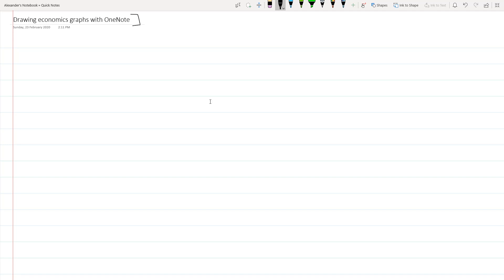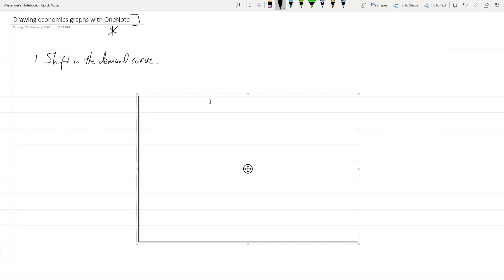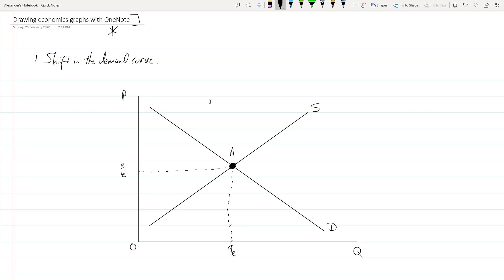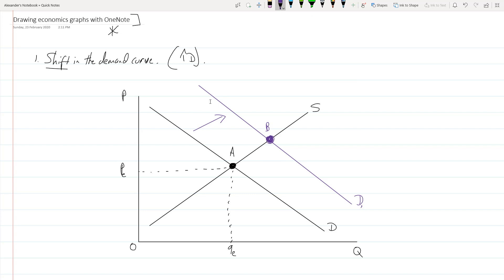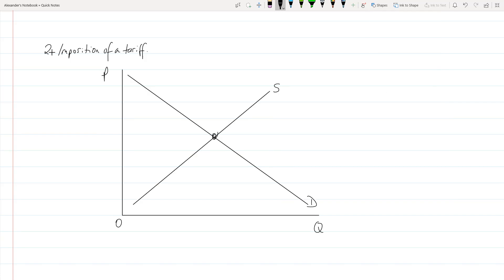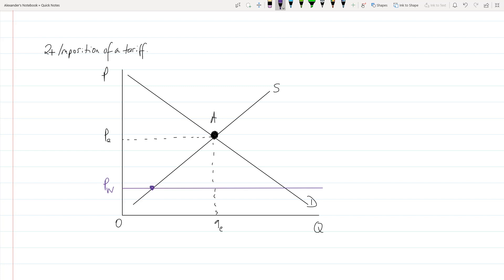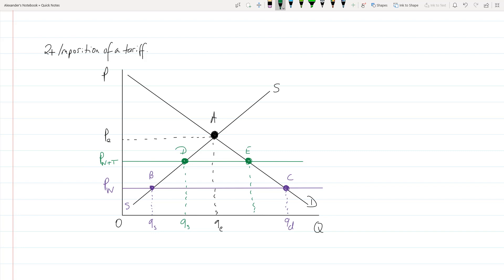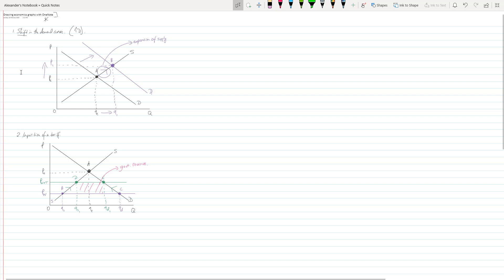Economics graphs with OneNote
It's really important you can draw economics graphs correctly.

The first step: having high quality economics graphs in your notes.

I suggest using OneNote to create your eco graphs. It's really straightforward and can produce some really clear and accurate results. It's the program I use for my videos on this channel.

**NOTE: this was not paid for by Microsoft. This is my own personal views/endorsement.